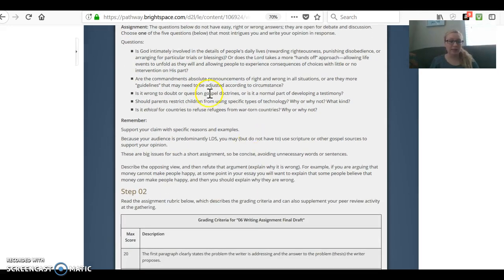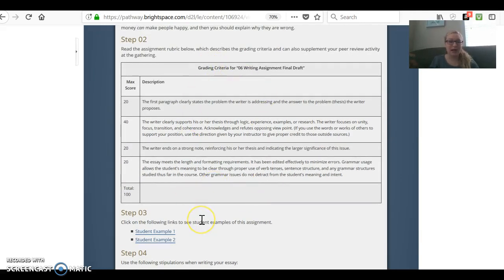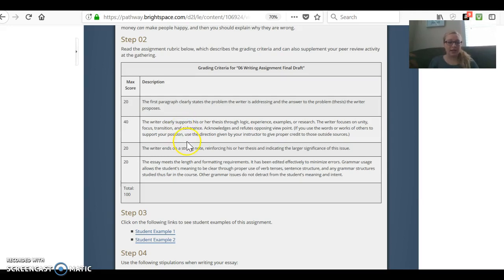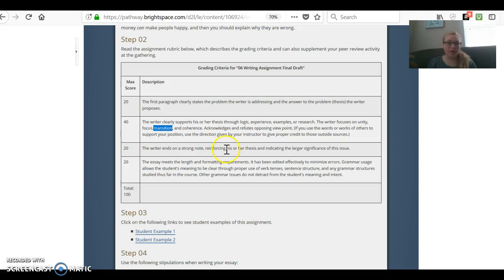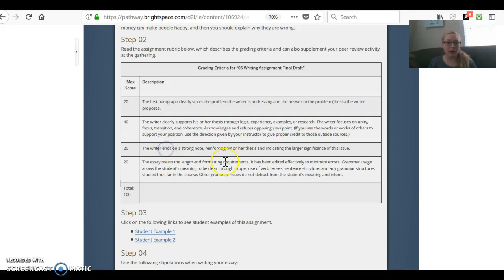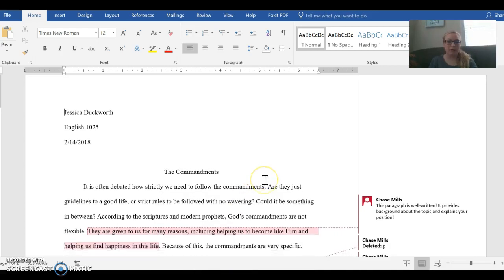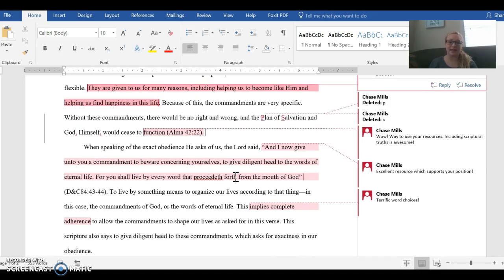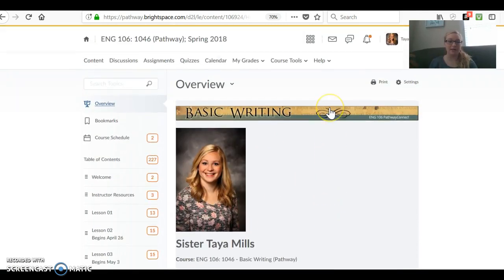Critical Thinking Essay Overview